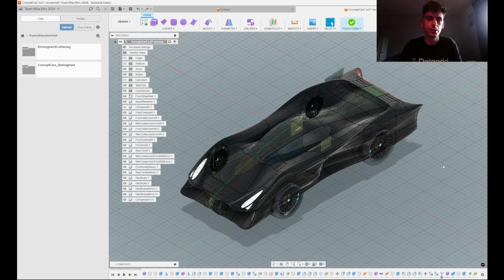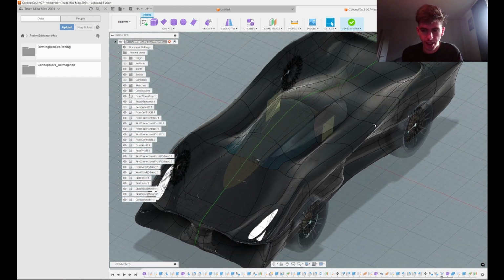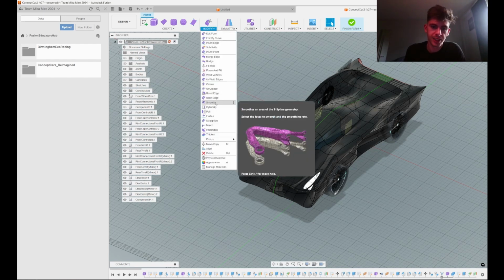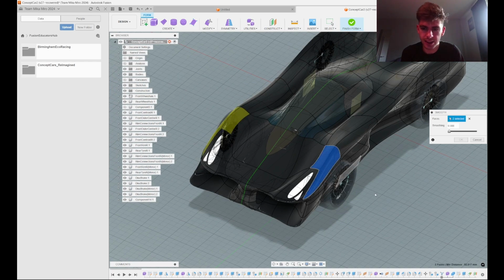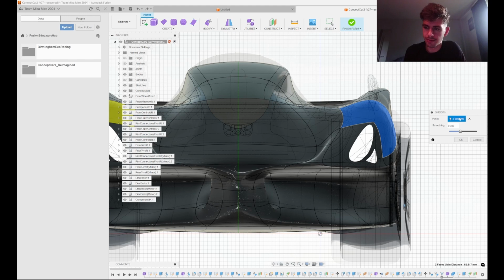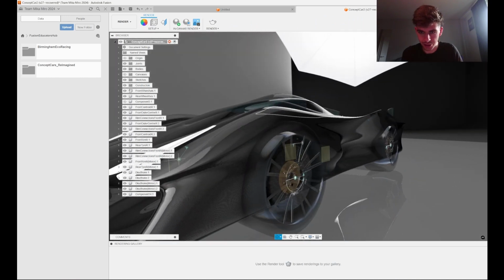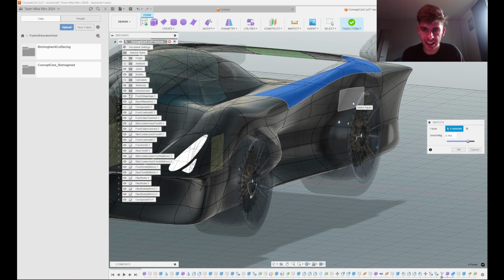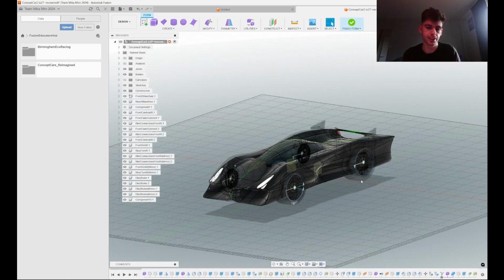Smoothing Your Form | Concept Cars: Reborn 2025